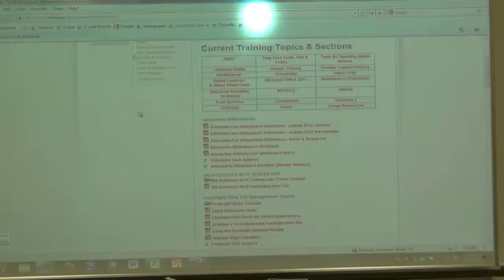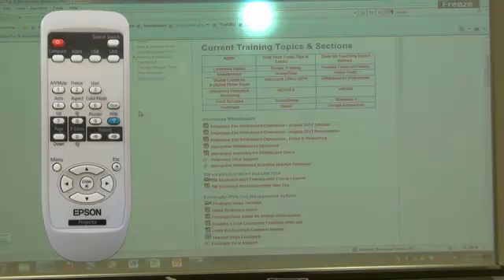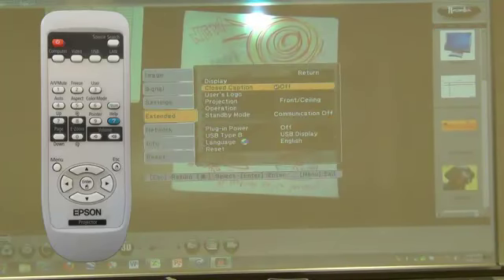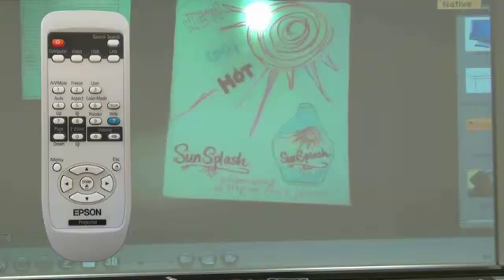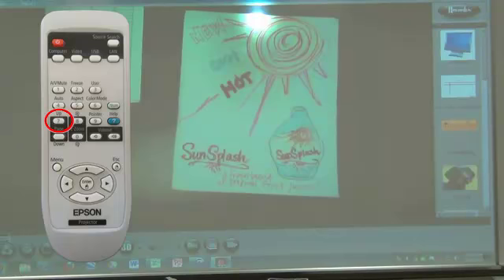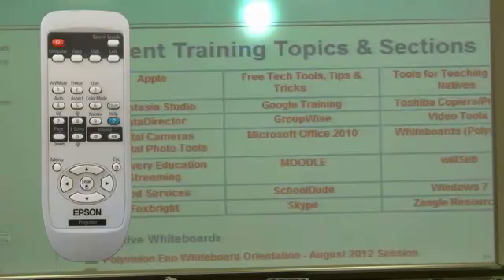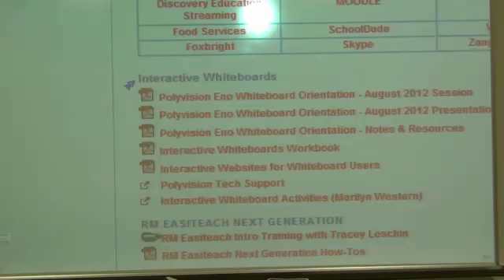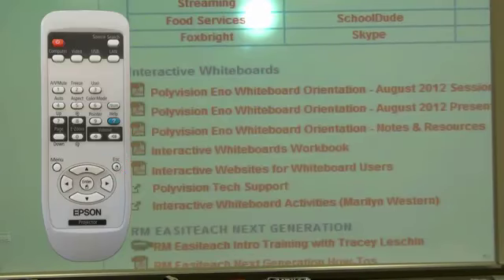Epson Remote Control Buttons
This demo shows what each of the buttons on the Epson projector remote control does.